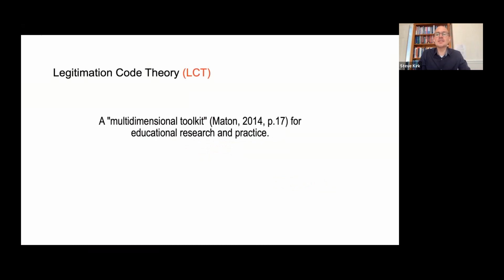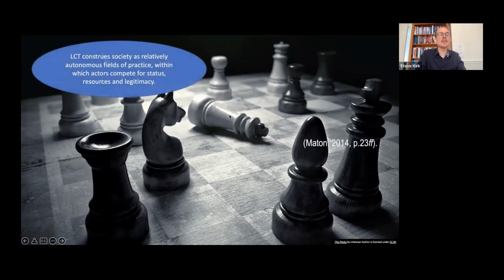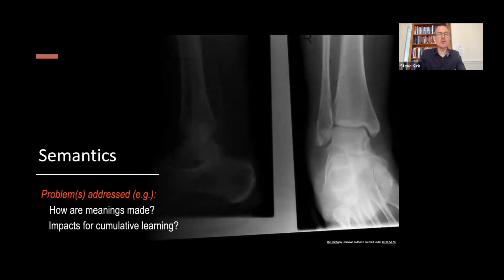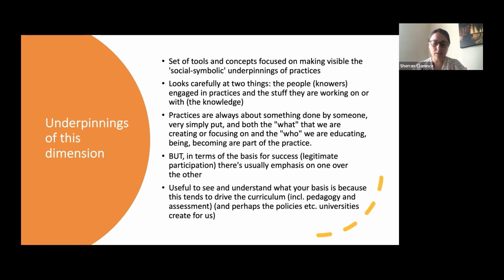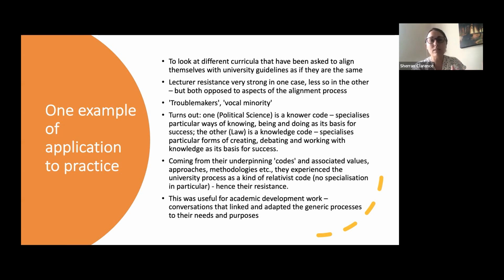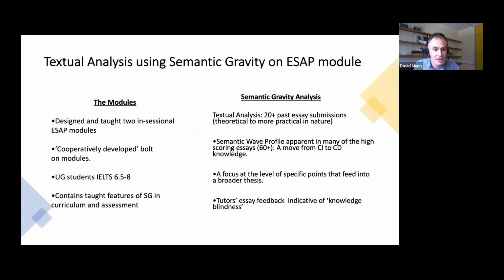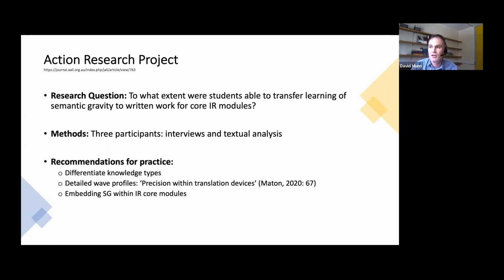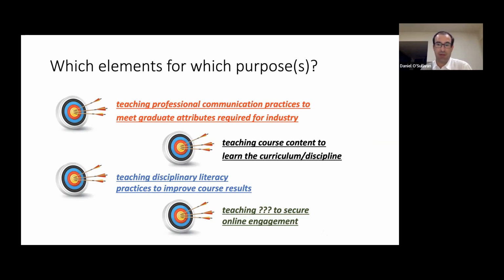BALEAP ResTES LCT June 2022